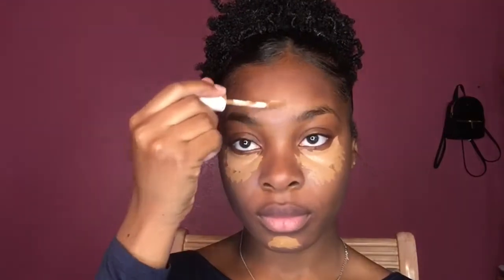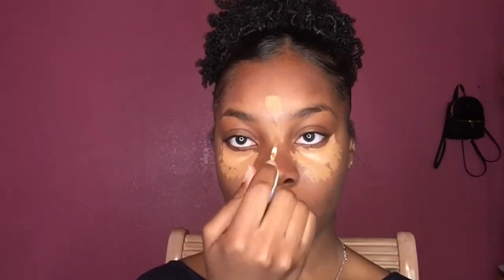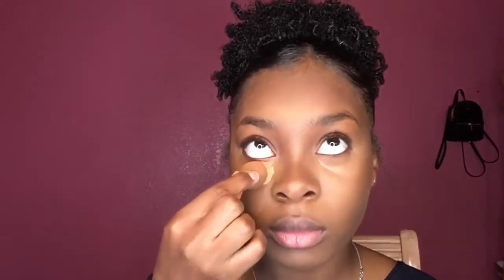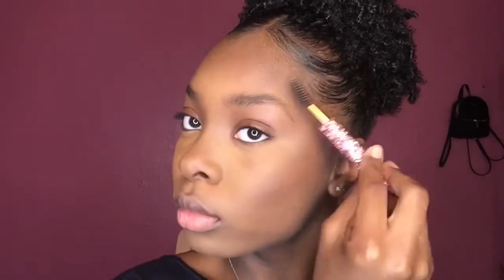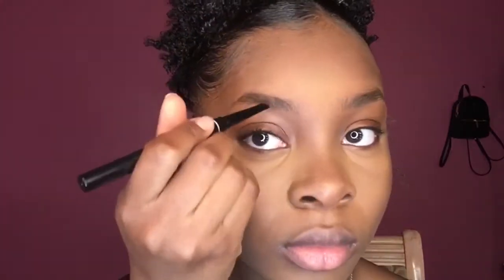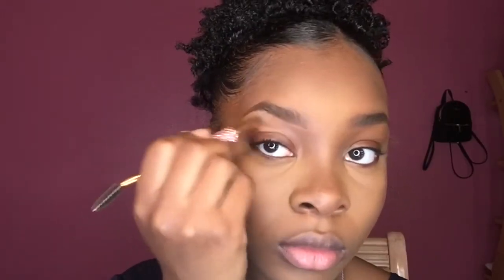Makeup tutorial |soft glam full look| with bold lip